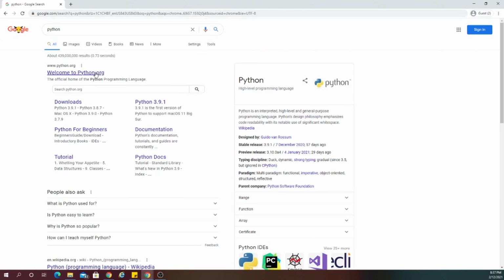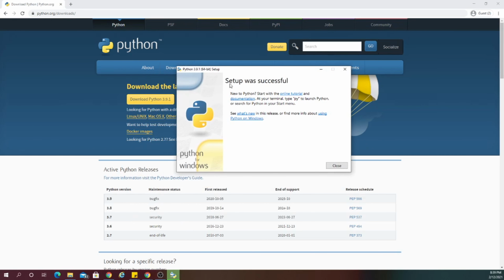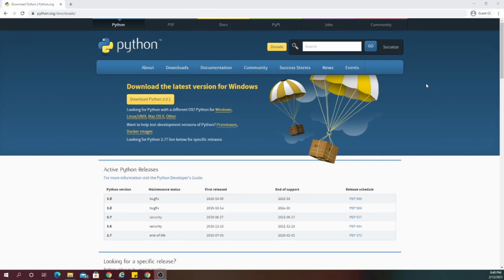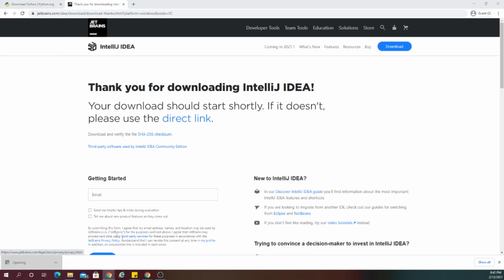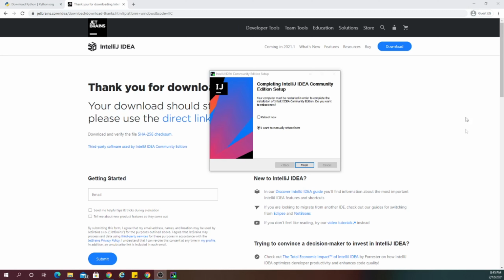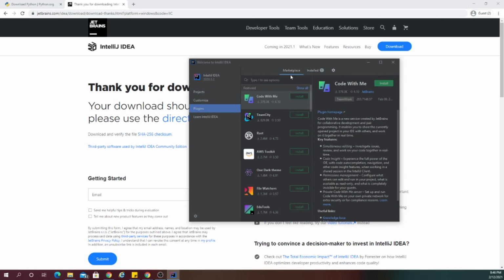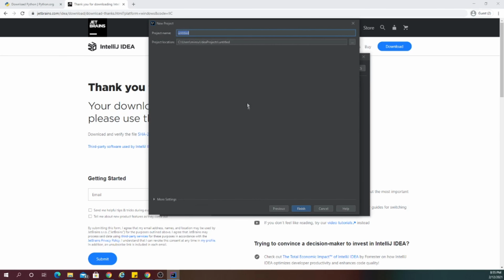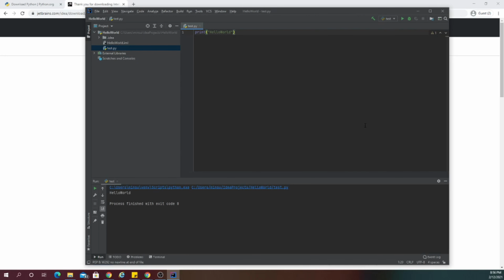[GUI Programming] EP1. Installation of Python & Intellij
Installation of Python and Intellij